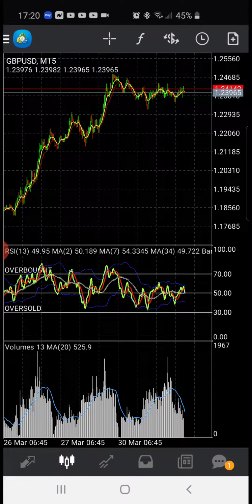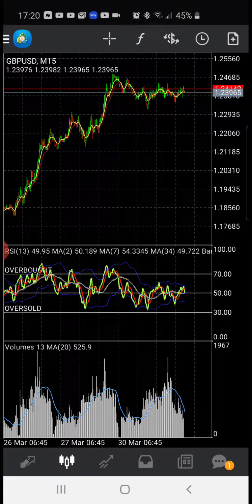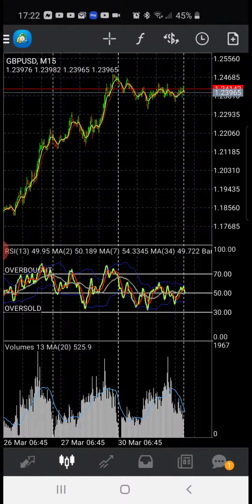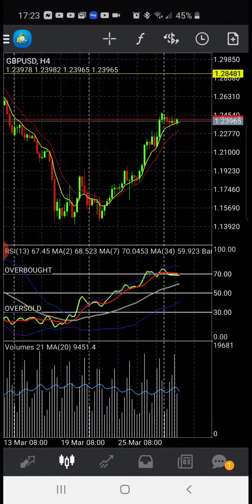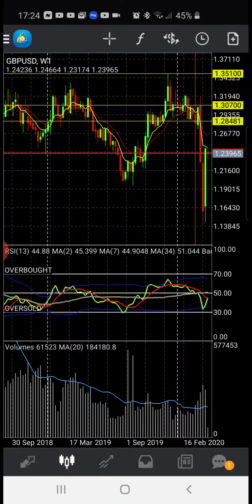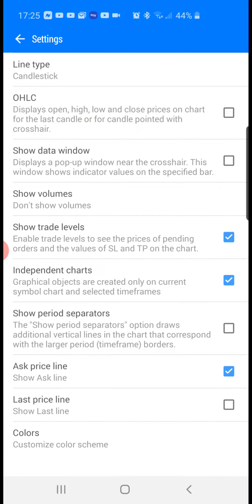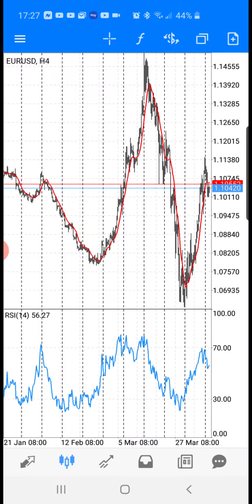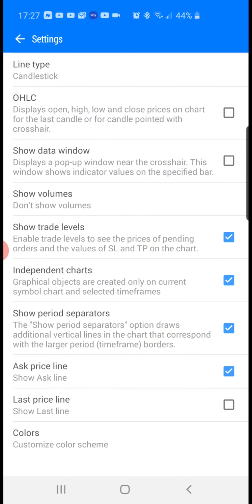How To Add Sessions Indicator (Period Separators) To Mobile MT4 & MT5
My Trading Method is the "WorkFlow Trading ™ Method". It's my own proprietary blend of Supply, Demand, Trend, & Imbalance Trading. I believe this is how the market truly works and flows to take the money of inexperienced and impatient experienced traders. I have created a Trading System and Strategy from open source MT4 Indicators which I have re-coded to work with my Trading Psychology. Feel free to purchase the training video to use the free indicators

forex lifestyle,
forex trading live,
forex strategy,
forex scams,
forex trading lifestyle,
forex scalping strategy,
forex somali,
forex trading lifestyle,
forex lifestyle motivation,
forex lifestyle 2020,
forex lifestyle vlog,
forex lifestyle documentary,
forex strategy scalping,